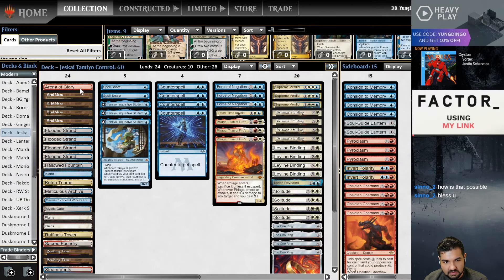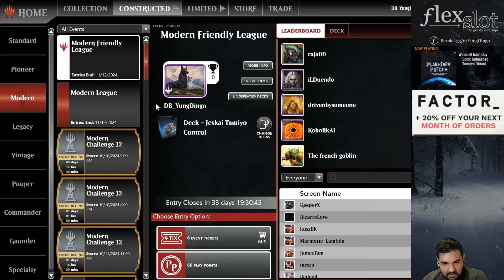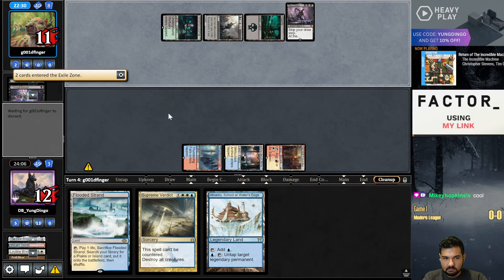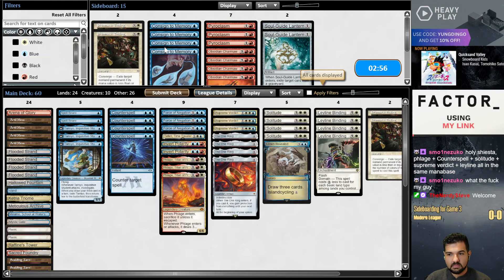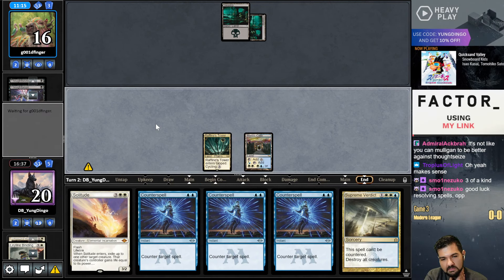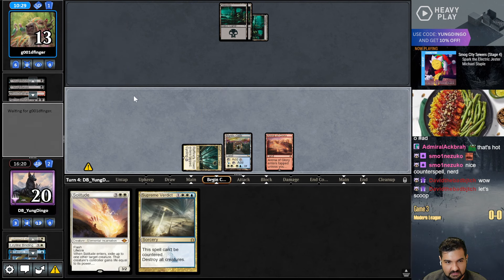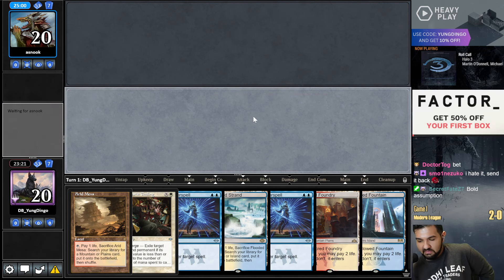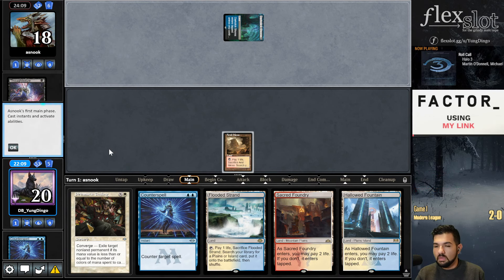Team Flexslot CRACKED the Jeskai Control Code! | Relentless Control | Modern | MTGO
Match Timestamps:
00:00 Deck Tech
02:43 Round 1
25:00 Round 2
48:34 Round 3
1:07:49 Round 4
1:29:01 Round 5

Powered by Gloomshot
(vers 24.10.1| [10/05]9865 | some print change | )